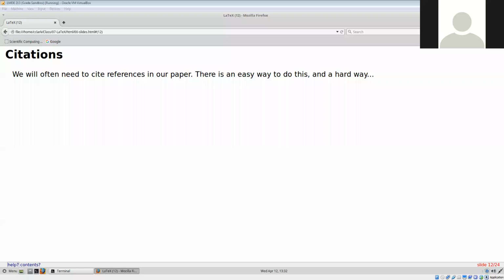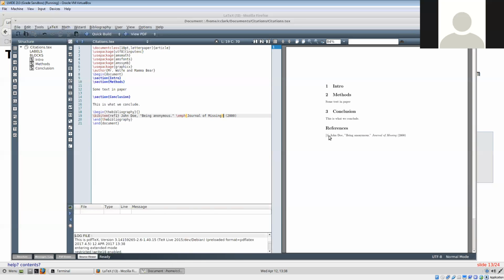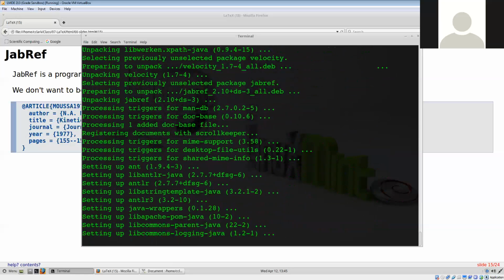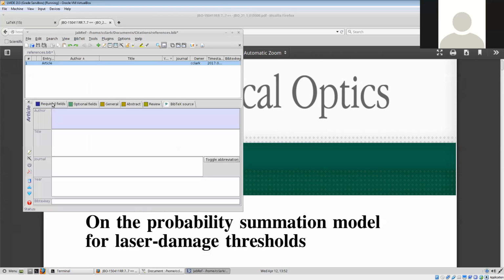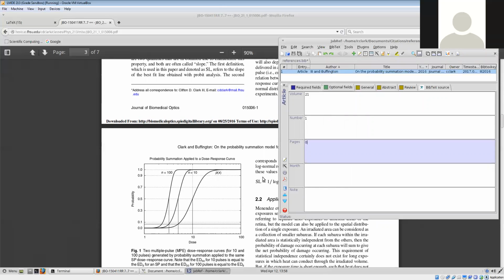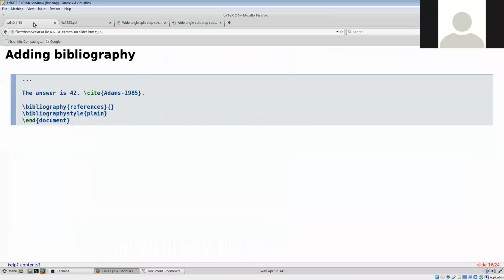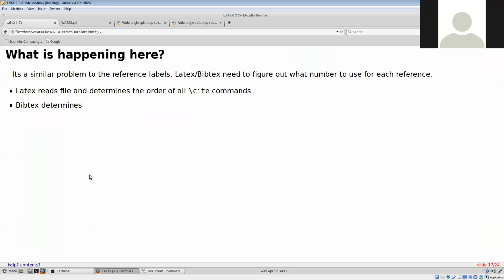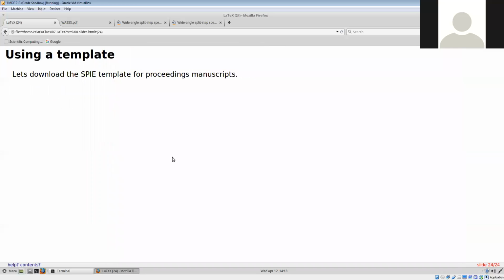213 Latex: Part IV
Using bibtex and building from the command line.